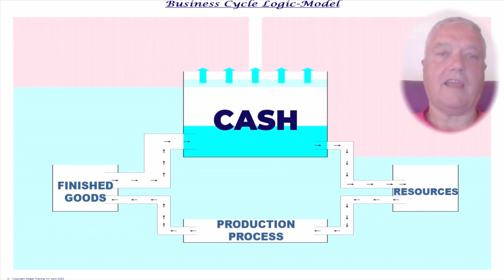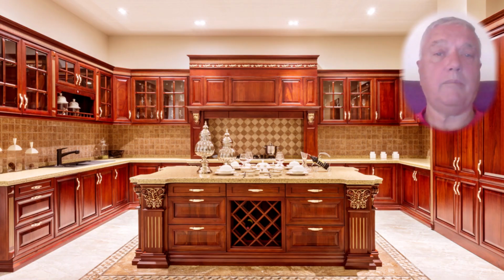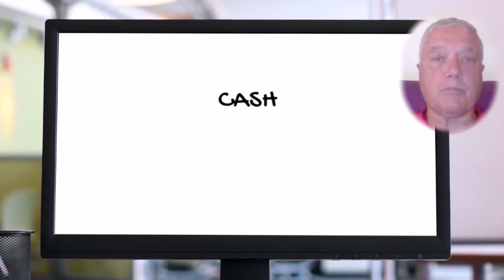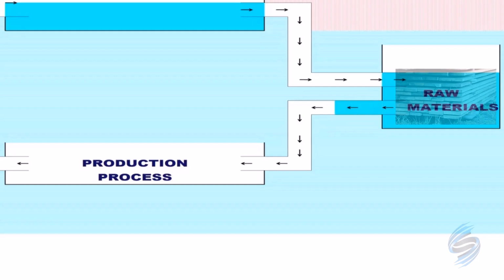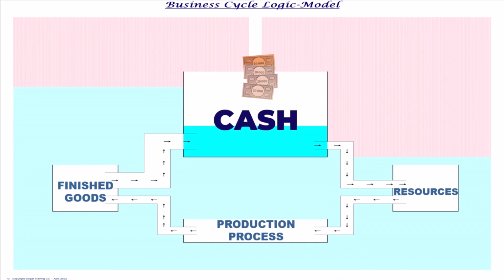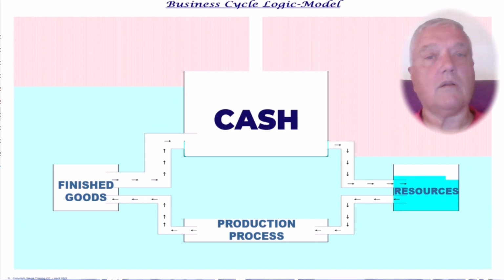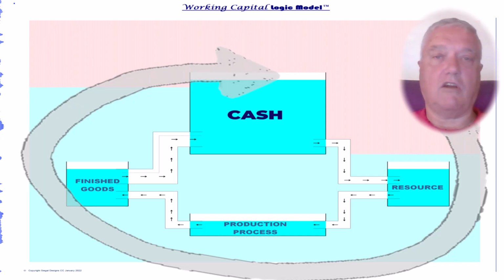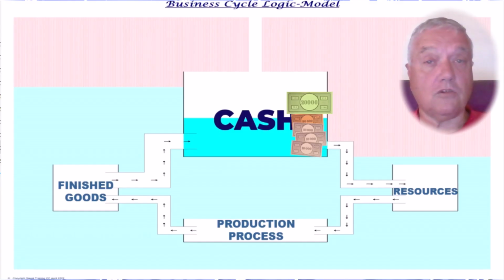Simple Cash Business Logic Model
This video introduces the viewer to the basic elements that make up the cash conversion cycles for a sole trader that works on a cash basis only.

It visually illustrate the basic steps within the business cycles and introduces the viewer to accounting concepts such as
-  Working Capital
-  Cash
-  Raw Materials
-  Work-in-Process
-  Finished Goods
-  Value add
-  Sole Trader